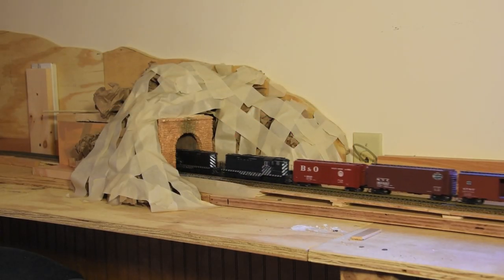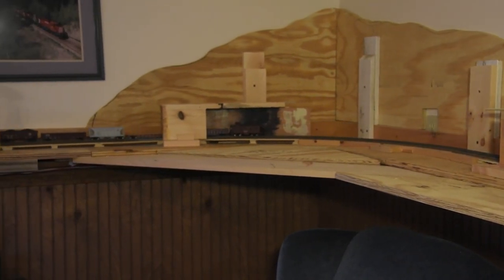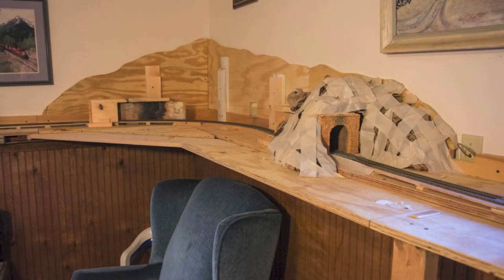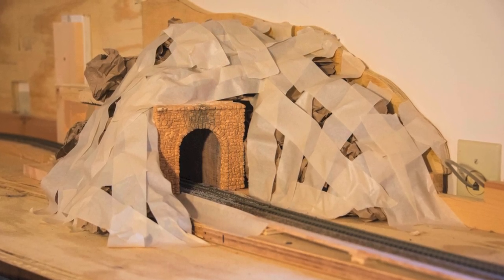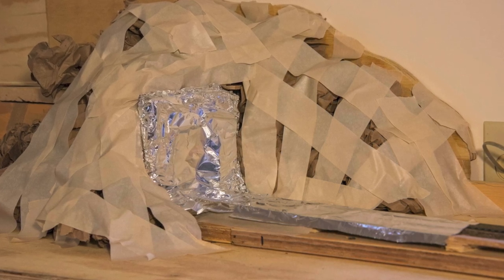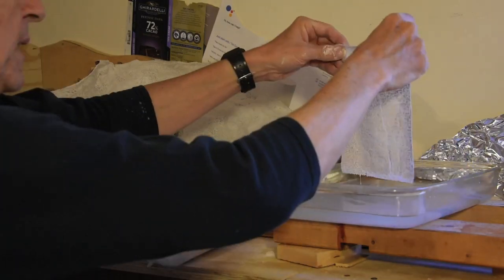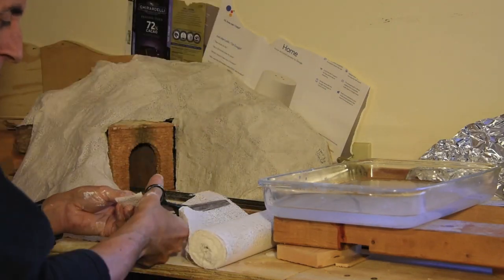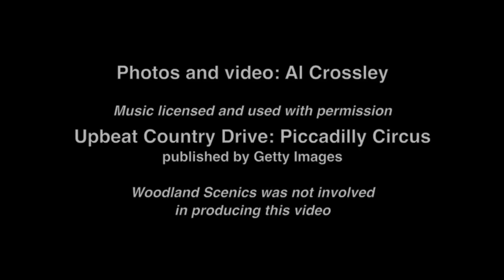Getting plastered in the mountains--using plaster cloth for model RR scenery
A quick look at the basics of mountain building with plaster cloth.